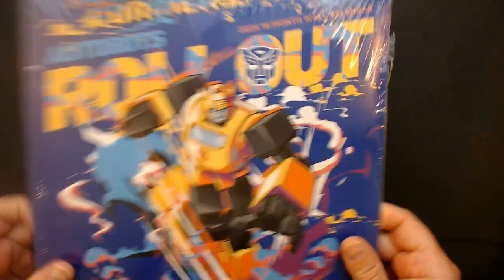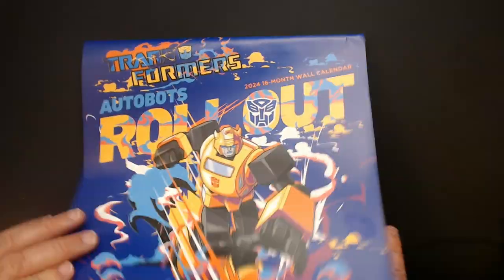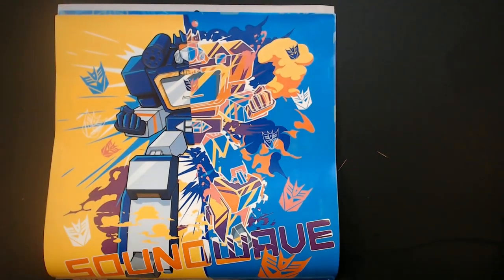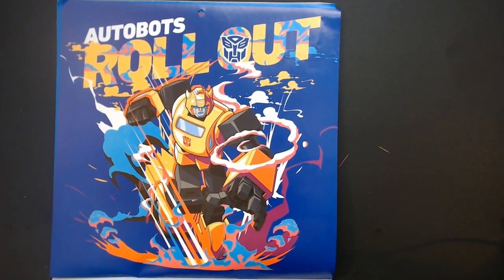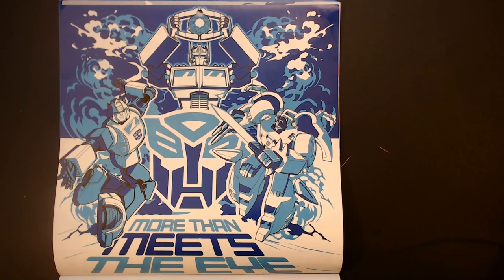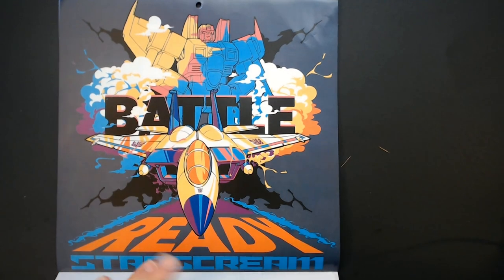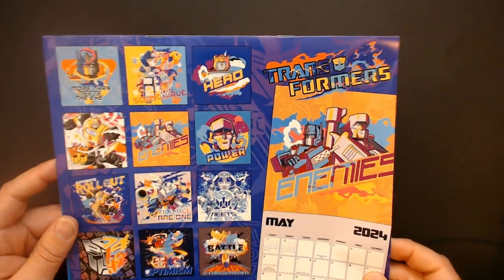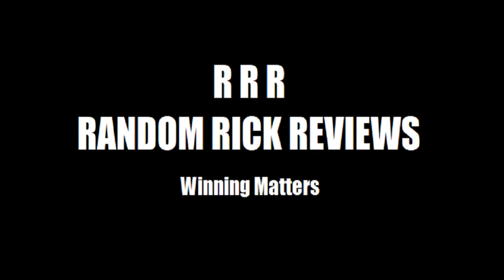Transformers 2024 Calendar